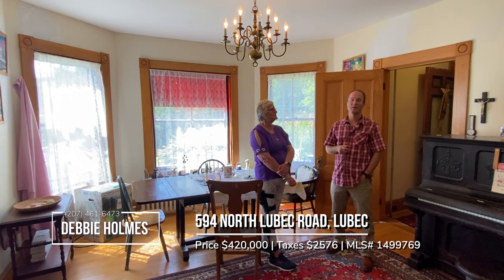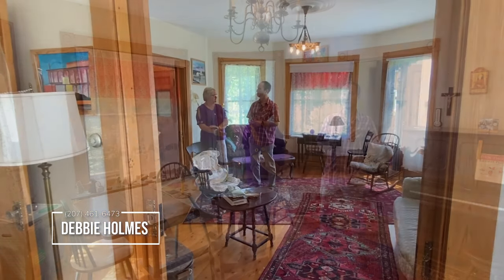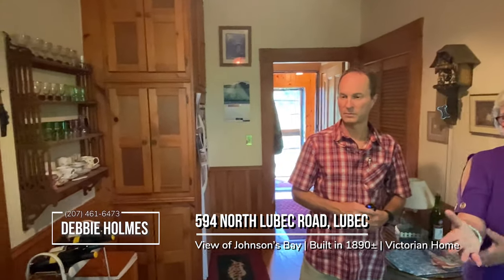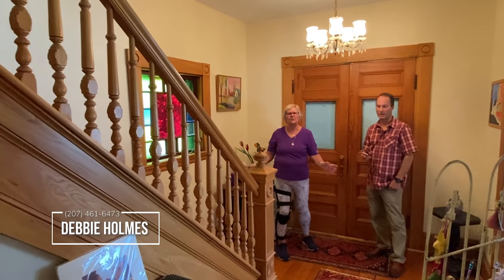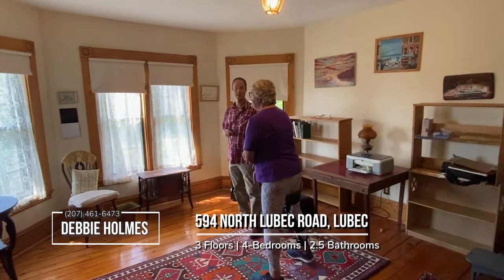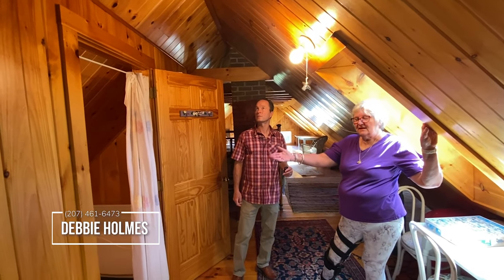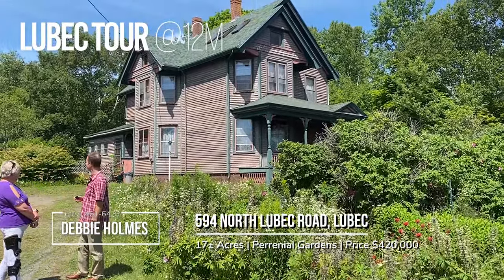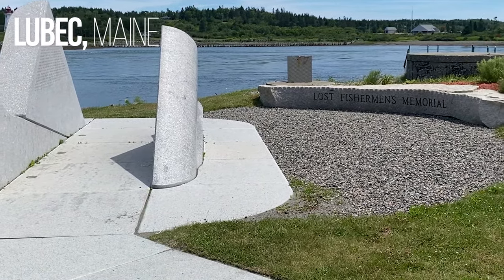Ocean View Victorian Home | Maine Real Estate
Price $420,000 | Taxes $2576 | 594 N Lubec Road, Lubec | MLS# 1499769

Seventeen wooded acres surround this historic Victorian on popular North Lubec Road. This original period home sits on a knoll looking across the road to views of Johnson’s Bay. The home still features original moldings, pocket doors, hardwood floors, fireplace and ornate mantel and more. A full 3 stories with an alternate master bedroom suite on the third floor. A heated sun porch makes a great place to relax and leads into the main house.

Inside you will notice the wood floors and original trim. A galley kitchen is located off a breakfast nook with a butler pantry into the dining room which the current owner uses for an office. A double parlor is currently utilized as a large dining room and front living room with a beautiful working fireplace. The spacious front hall with sweeping staircase was once used as the main entrance. The original double doors still feature beveled and etched glass with the original owners’ initials. A small powder room with sink and flush was installed under the stairs.

The second floor has a nice landing with an area created as a reading nook or small office. Views of Johnson’s Bay can be seen from there and two bedrooms. The third floor has been finished creating a full bath, sleeping area, small office area and a good size sitting area with views out over the bay.

Perennial gardens surround the home and could use some work. Themed steppingstones adorn the walkway to the small porch on the front. Enjoy the evening breezes relaxing on the porch or the sound of the songbirds visiting the rose bushes in the front.

Call Debbie Holmes for more info on this historic home for sale in Lubec.